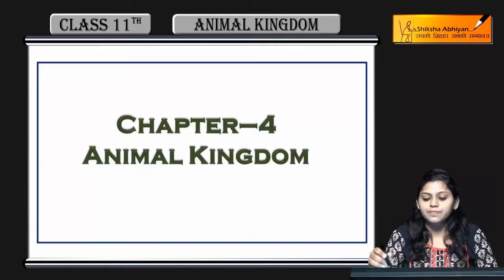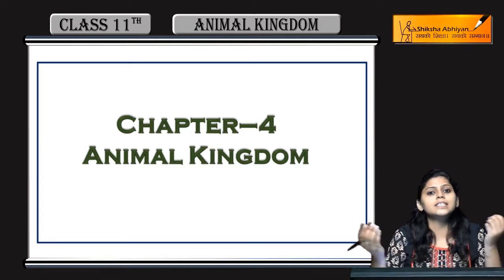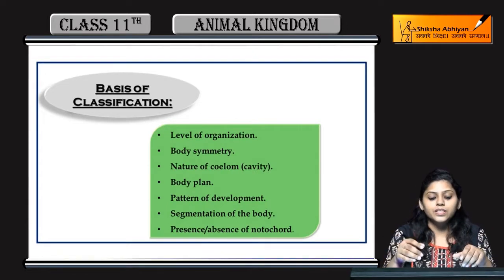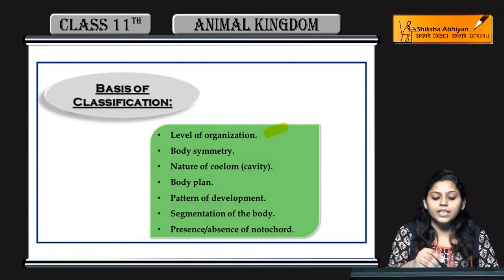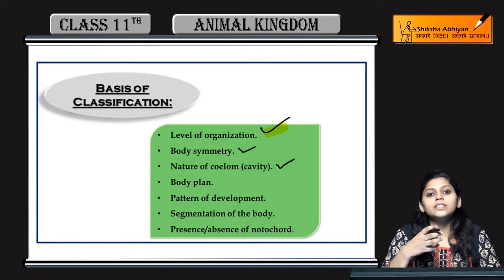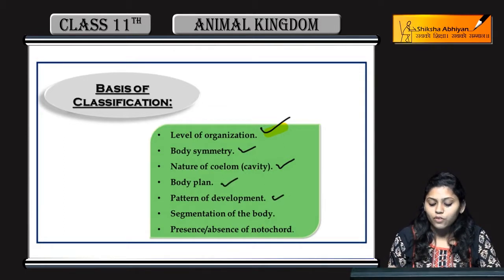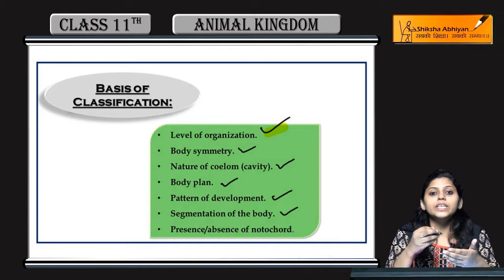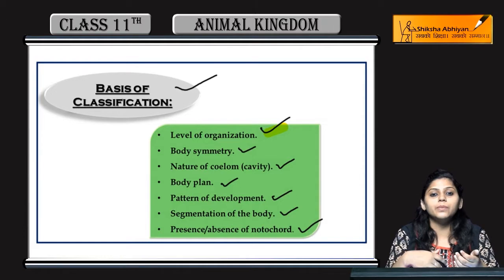Basis of Classification | Animal Kingdom | CBSE Class 11 Biology